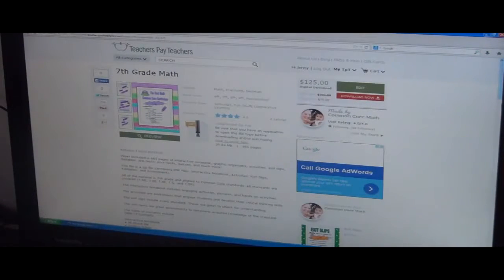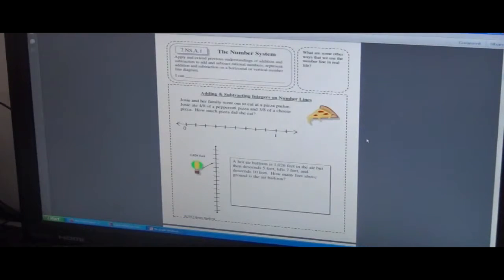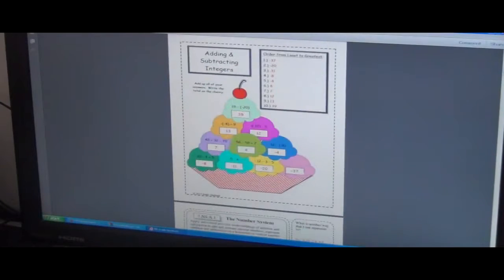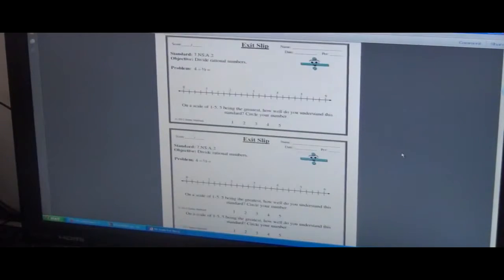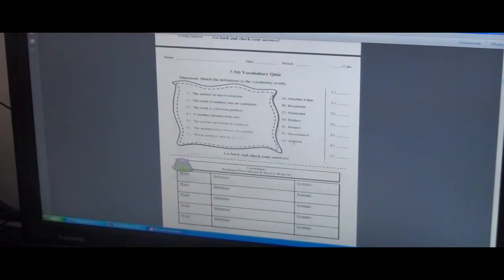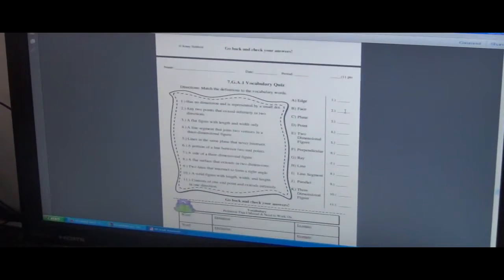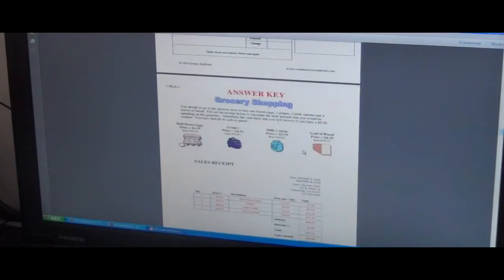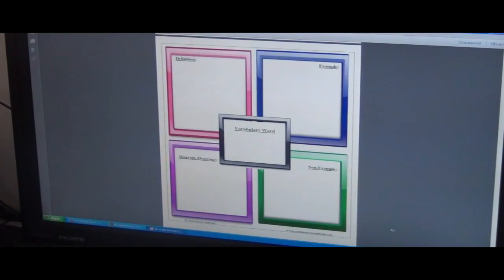7th Grade Math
This video shows all of the material included in my 7th grade math bundle. This includes my 7th grade interactive notebook, activities, foldables, exit slips, and assessments (pre-tests, post-test, and vocabulary quizzes). or at my Teachers Pay Teachers store